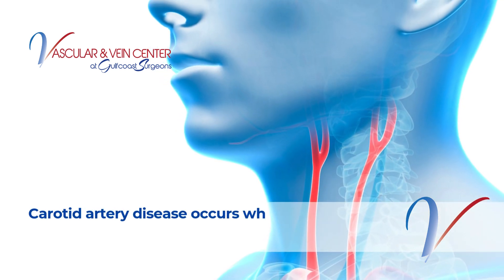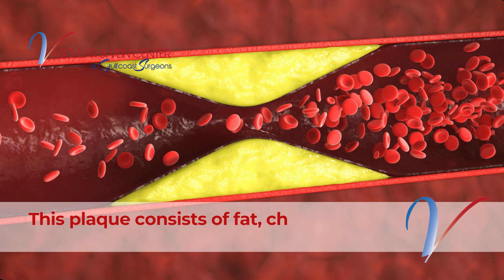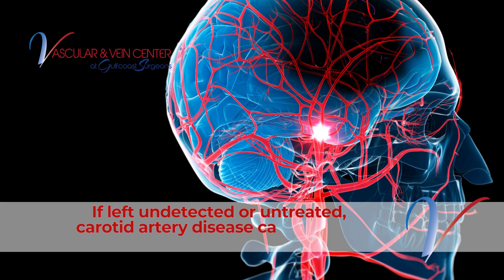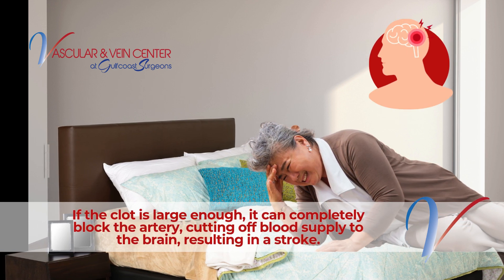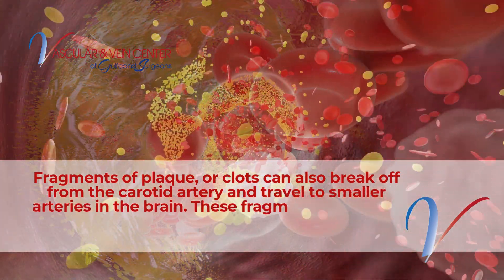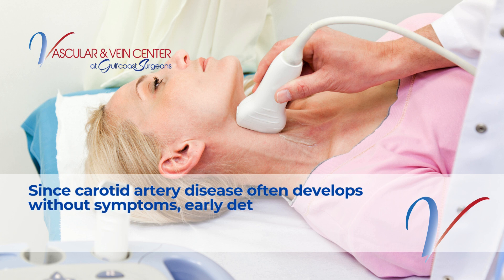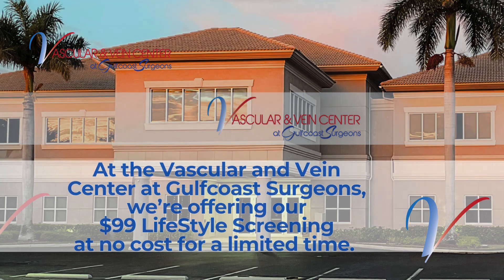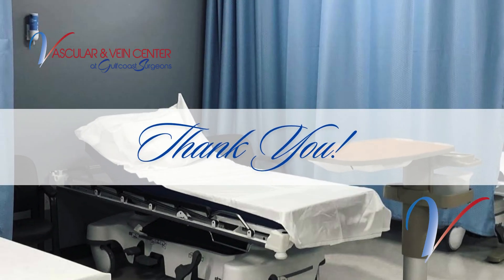Carotid Artery Disease: Free Screening to Prevent Stroke | Vascular & Vein Center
Carotid artery disease occurs when the arteries that supply blood to the brain become narrowed or blocked due to the buildup of plaque, a condition known as atherosclerosis. If left untreated, this can lead to a stroke by causing blood clots or blocking smaller arteries in the brain. At the Vascular and Vein Center at Gulfcoast Surgeons, we’re offering a limited-time Free LifeStyle Screening, including carotid artery disease testing.